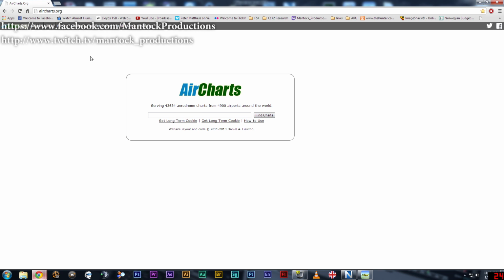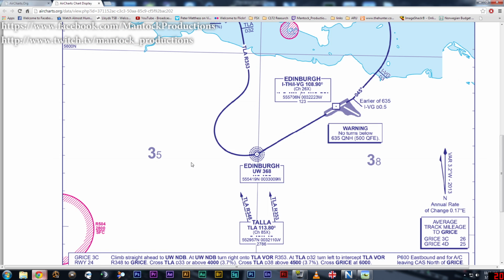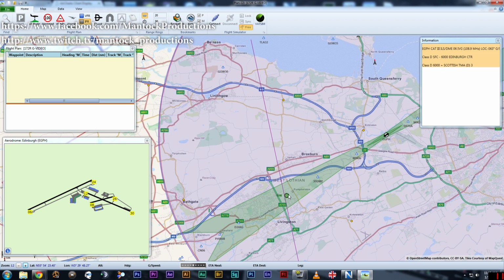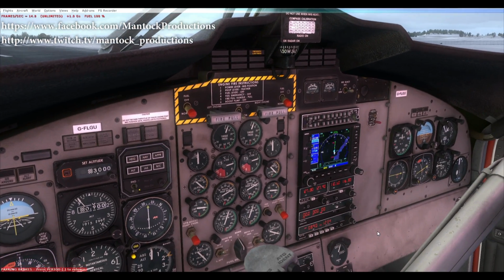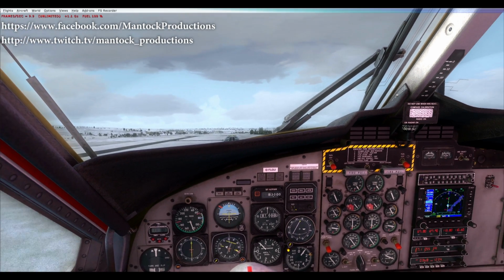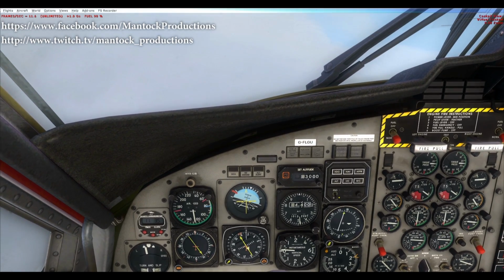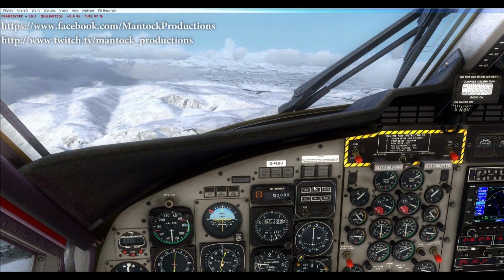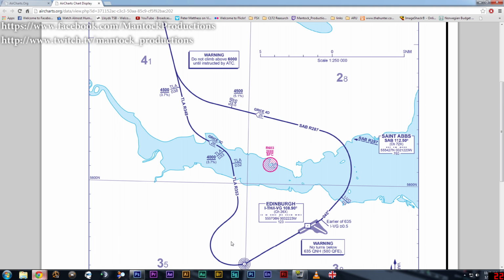FSX Plan G Navigation VORs,NDB,DME Part 2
The Second part of a short demonstration of VOR radial tracking and use in FSX. Now, using what we learnt in part one I track a SID out of Edinburgh in the Aerosoft Twin Otter Extended.